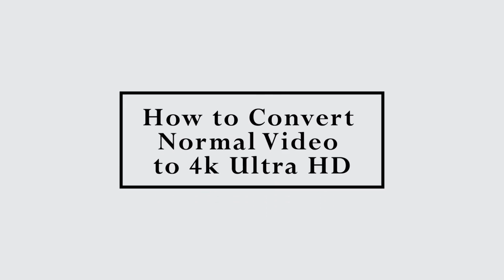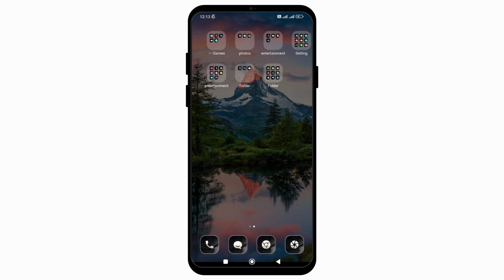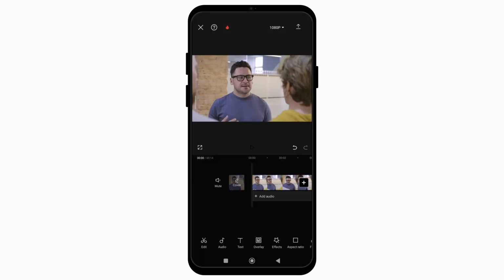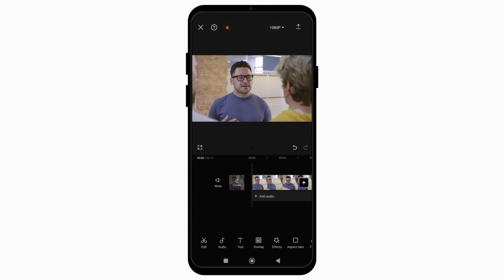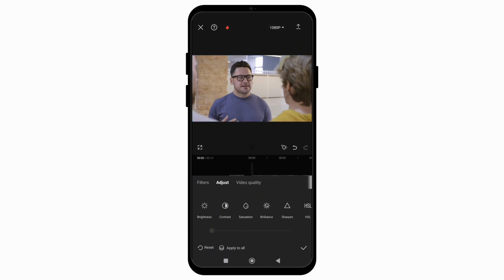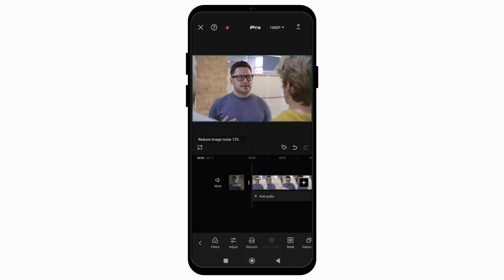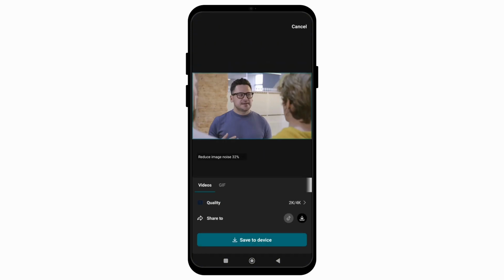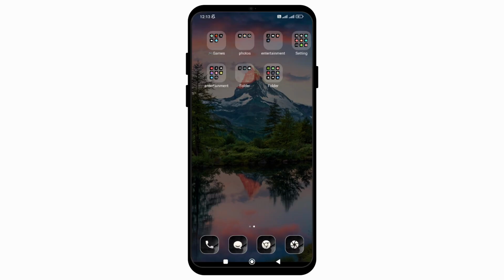How to Convert Normal Video to 4K Ultra HD in CapCut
Welcome to QuickFix Master's tech sanctuary! Today's enlightening episode is titled "How to Convert Normal Video to 4K Ultra HD in CapCut." Join us as we delve into the art of enhancing video quality using CapCut, guiding you through each step with care and clarity.

Timestamps for Swift Navigation:
0:00 - Introduction to Video Enhancement
0:10 - Step-by-Step Guide to Convert to 4K in CapCut

FAQs Uncovered:
- How can I upgrade a normal video to 4K Ultra HD?
- What are the steps to enhance video quality in CapCut?
- Can CapCut be used to convert videos to high resolution?
- Is it possible to make my videos 4K Ultra HD easily?

Patience, like nurturing a garden, is vital in mastering new tech skills. Follow these steps meticulously, and you shall find your way to higher video quality.